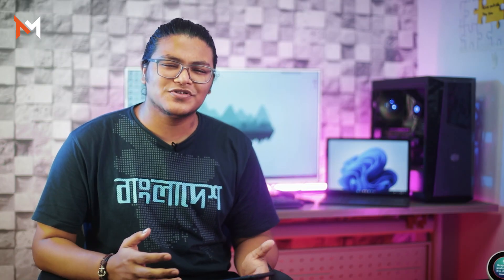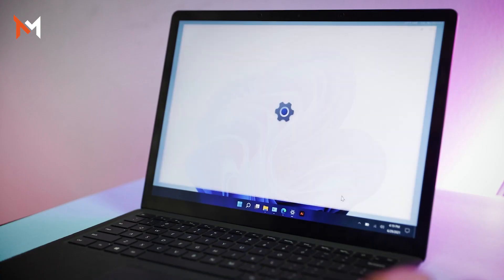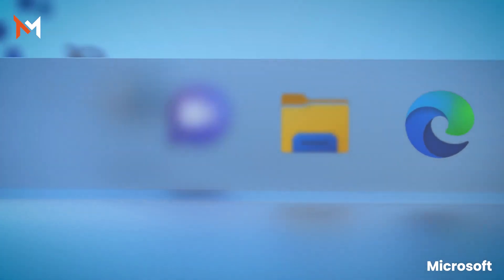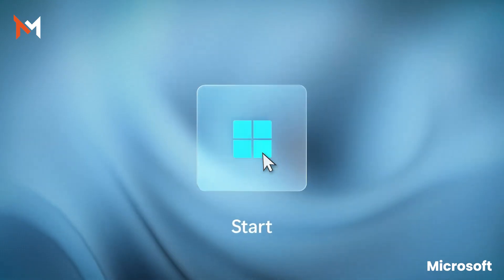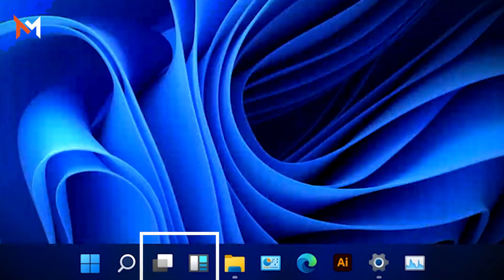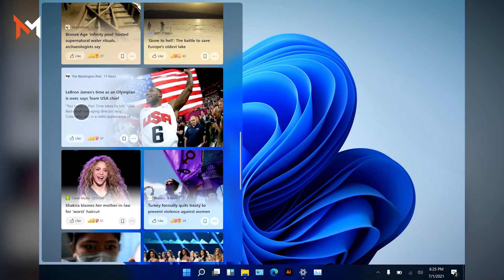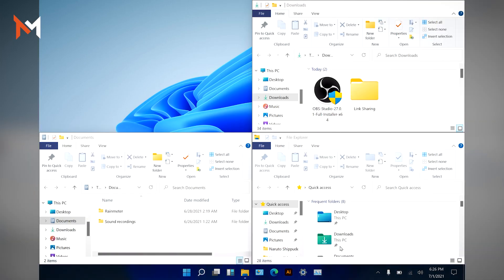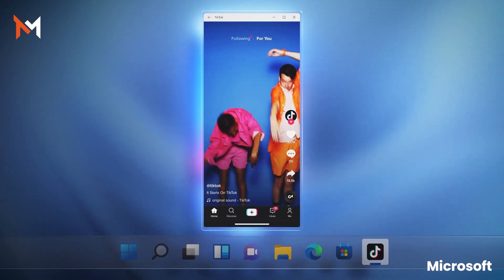TechMishali | Thoughts on Windows 11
Since the Windows 11 got leaked before its official release date, we thought "Why not try it out?". Here's our initial impression on Windows 11 and what we think about it.